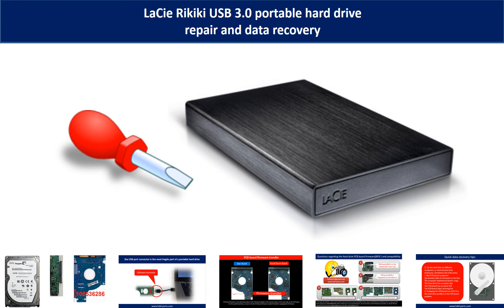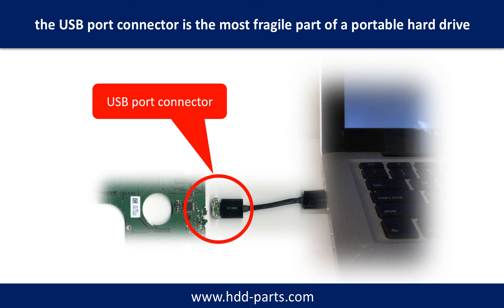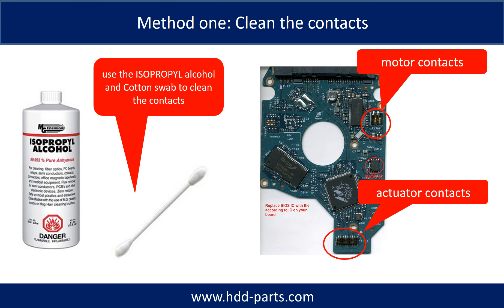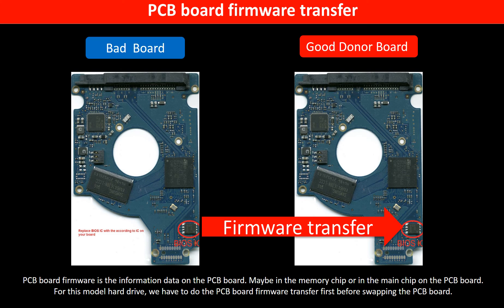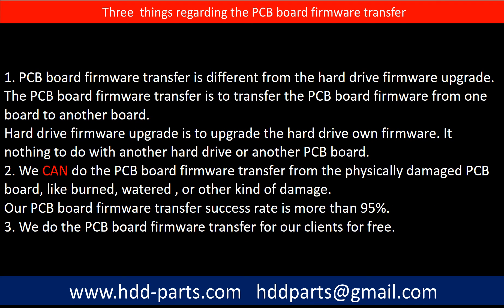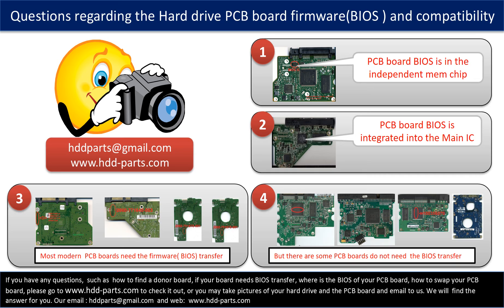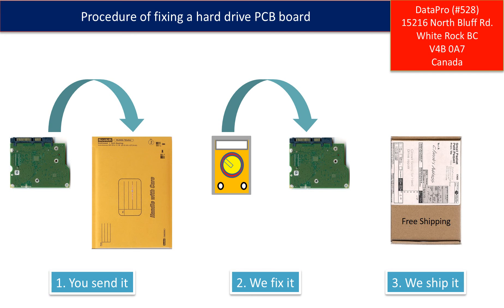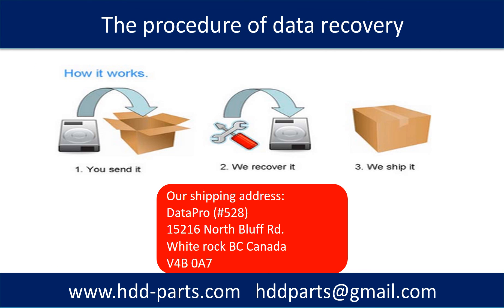Lacie Rikiki go Seagate Momentus ST9500325AS 100536286 repair & data recovery